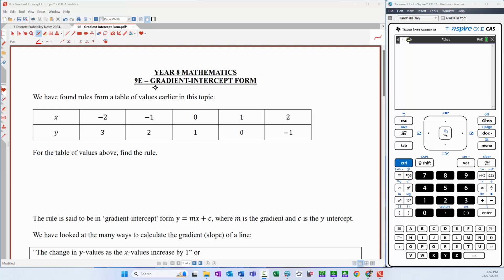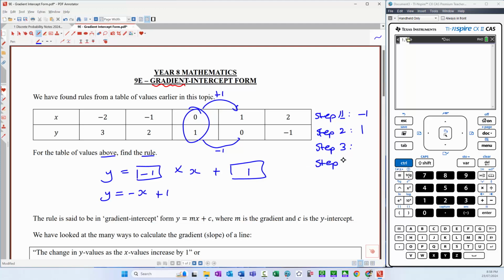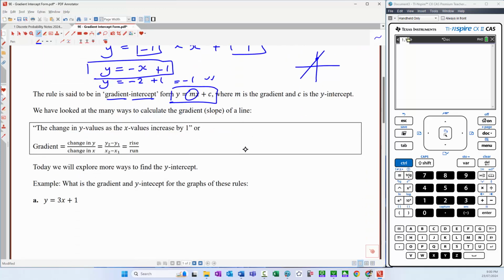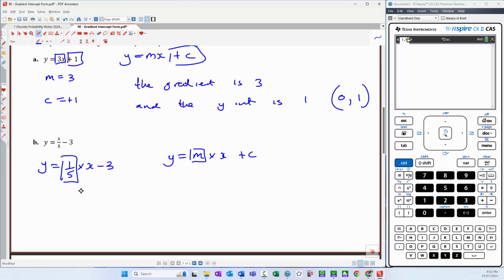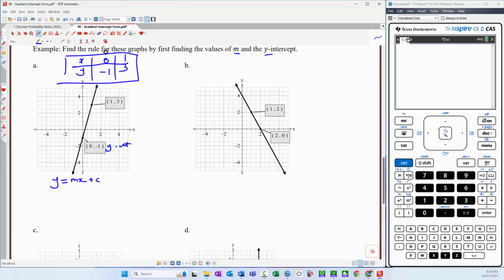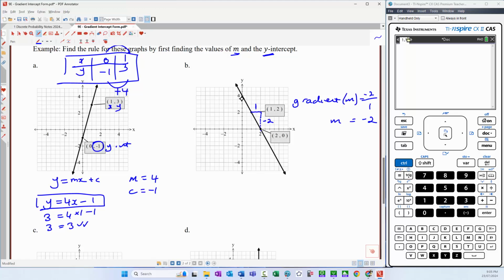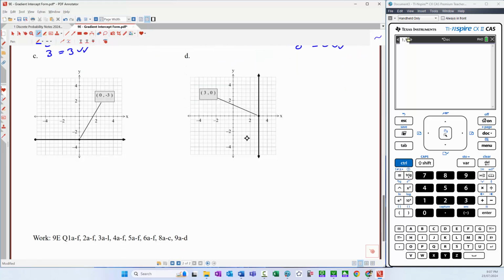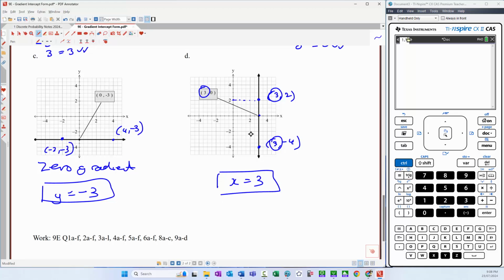Gradient Intercept Form